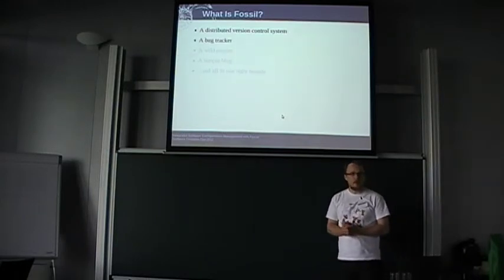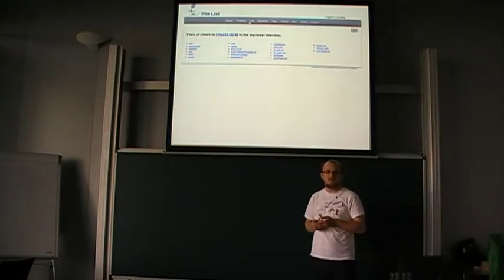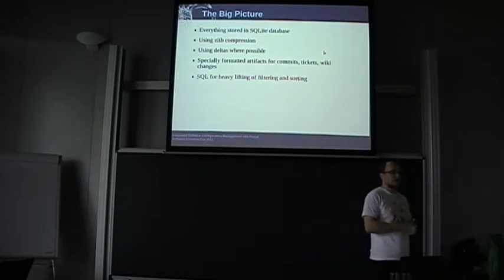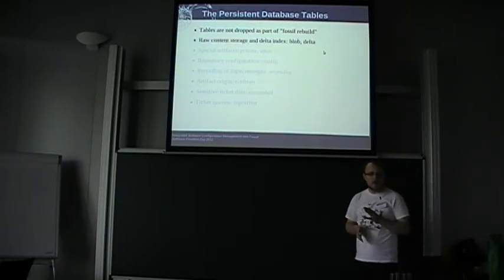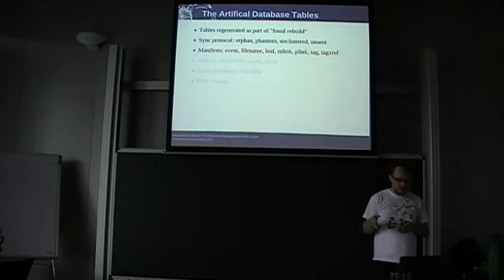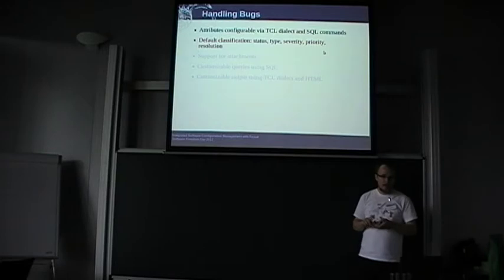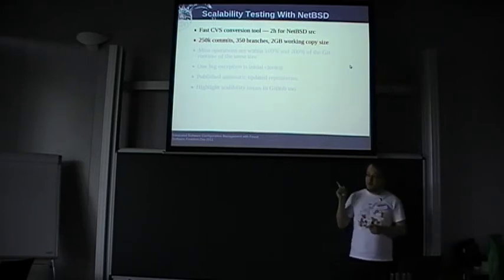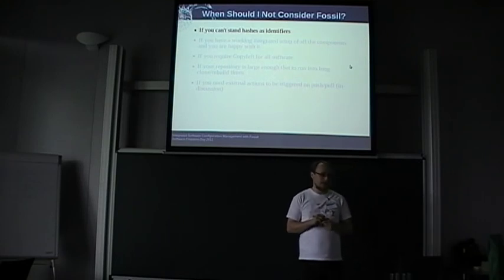Fossil: high-reliability, distributed software configuration management - Joerg Sonnenberger